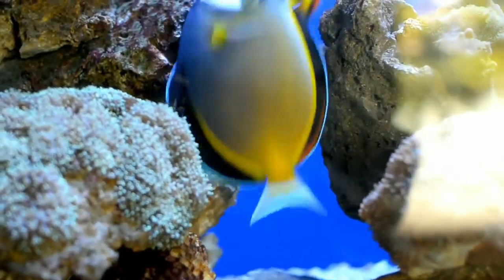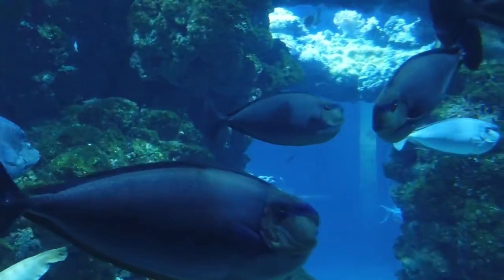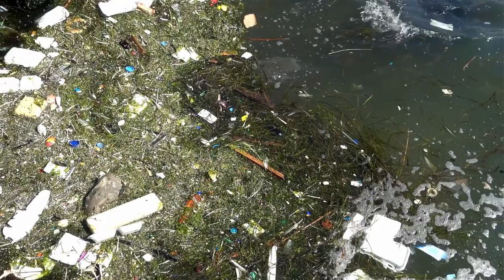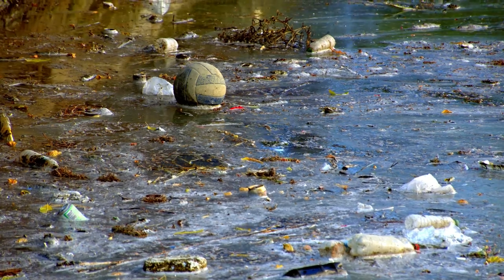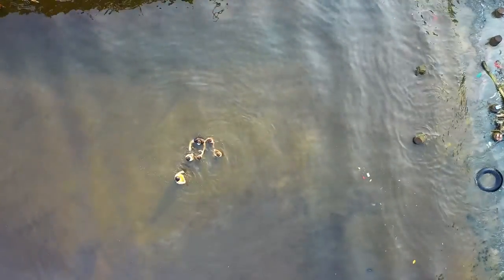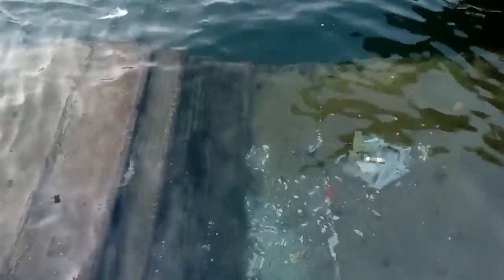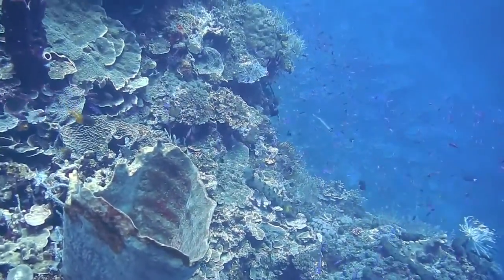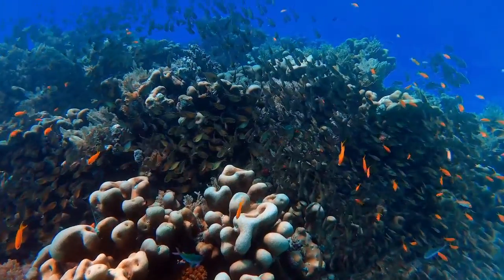Coralifícate :77 Film Festival Submission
Enactus :77 Film Festival 2021 Submission from Enactus UVM Lomas Verdes, Mexico